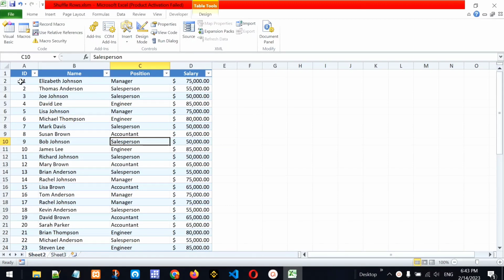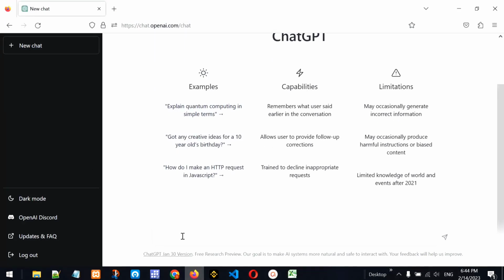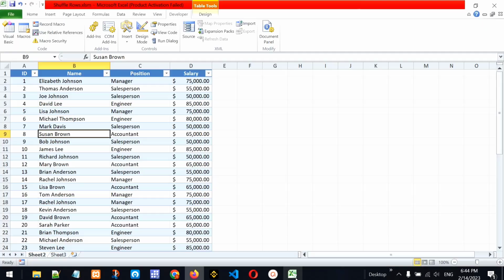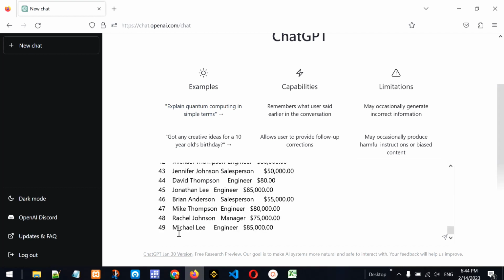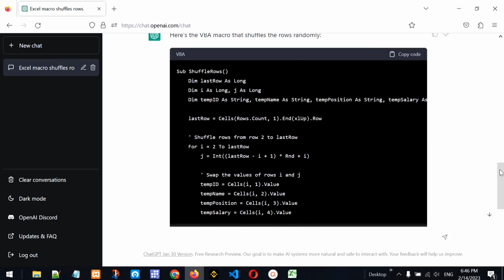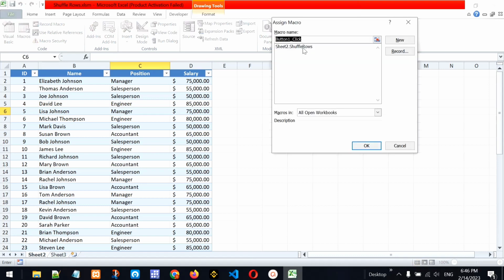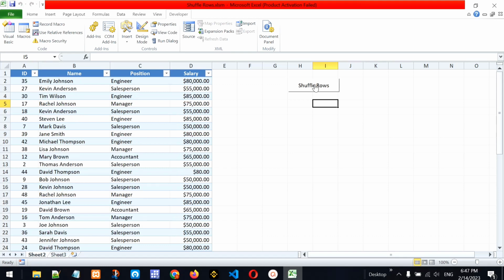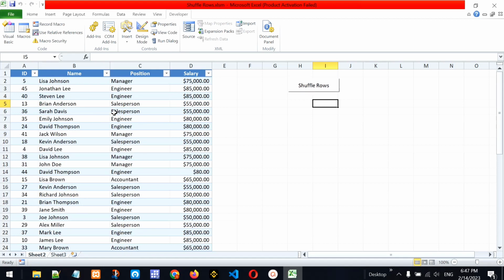Master Excel in Minutes: Shuffle Rows with ChatGPT!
If you're looking for a quick and easy way to master Excel, you're in luck! In this tutorial, you'll learn how to shuffle rows in Excel using the powerful AI language model ChatGPT.

With ChatGPT, you can effortlessly shuffle rows in Excel in just minutes, no matter how large or complex your data sets may be. No more struggling with tedious manual labor, ChatGPT can save you time and effort, and help you become an Excel pro in no time!

In this tutorial, we'll walk you through the process step-by-step, showing you how to shuffle rows in Excel with ChatGPT in just minutes. You'll learn the exact steps to take to make sure your data is shuffled accurately and efficiently, and how to use ChatGPT's powerful features to make the most of your Excel work.

So whether you're a beginner just starting out in Excel, or an experienced pro looking to take your skills to the next level, this tutorial is for you. With ChatGPT's help, you can master Excel in minutes and take your productivity to the next level.

So what are you waiting for? Hit the play button now and let's get started with ChatGPT!

how to create form in excel
error this file is in use when connecting to excel
create form in excel
create a form in excel
creating a form in excel
fillable forms in excel
how to make a form in excel
card games with tkinter
tkinter shuffle tutorial
tkinter shuffle deck
insert autogenerated id into excel table
create content with ai
excel online business connector powerapps
limitation of excel formulas
python card shuffle
powerapps connect to excel online
Excel tutorial for advanced users
Excel shortcuts
ChatGPT tutorial
AI language model tutorial
Excel productivity
Excel automation
Excel data shuffling
Excel row shuffling
ChatGPT row shuffling
Excel data organization
Excel data analysis
Excel efficiency
ChatGPT efficiency
Excel automation tools
Excel data cleaning
Excel data sorting
ChatGPT data sorting
Excel data visualization
Excel data processing
Excel data filtering
ChatGPT data manipulation
Excel row management
ChatGPT row management
Excel data formatting
ChatGPT data formatting
Excel data presentation
Excel data interpretation
Excel productivity tools
ChatGPT productivity tools
Excel data optimization
Excel data streamlining
Excel data accuracy
ChatGPT accuracy
Excel data consistency
Excel data standardization
ChatGPT standardization
Excel data reliability
Excel data modeling
Excel data mapping
Excel data profiling
ChatGPT data profiling
Excel data validation
Excel data verification
Excel data enrichment
ChatGPT data enrichment
Excel data completeness
shuffle rows randomly,
shuffle rows randomly in excel,
shuffle rows randomly in pandas,
shuffle rules,
shuffle example,
shuffle so so shuffle,
shuffle library,
shuffle an array python,
shuffle cs,
shuffle an array,
shuffle list,
z shuffle,
shuffle python,
shuffle list python